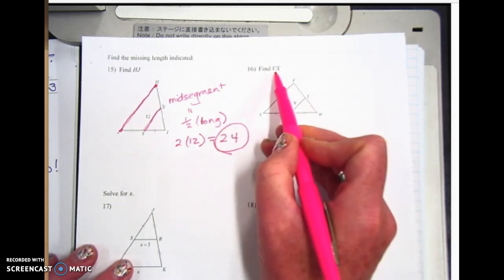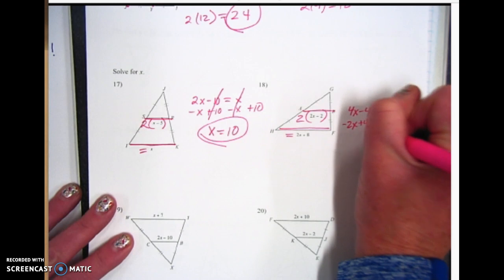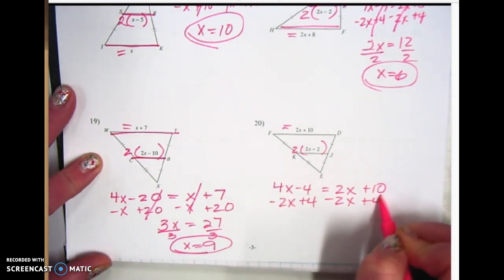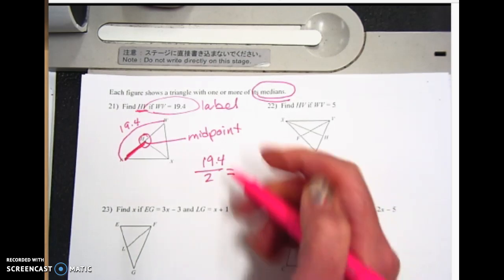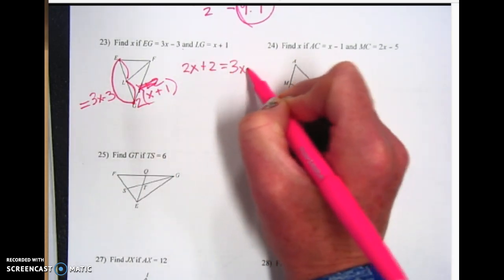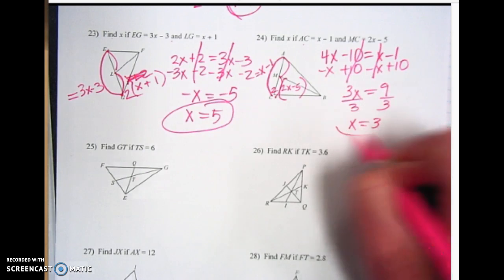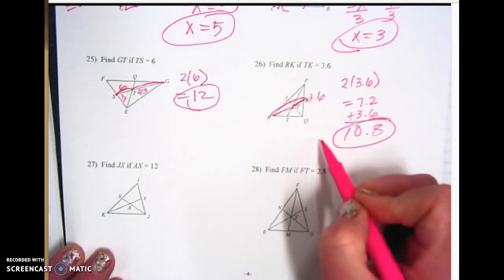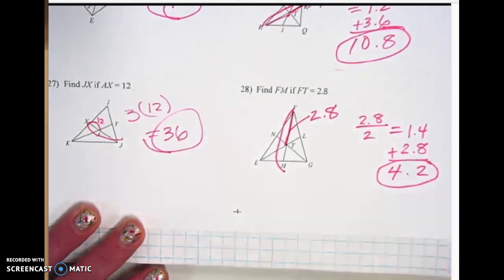G1C Chapter 5 Practice Test (Pages 3 & 4)